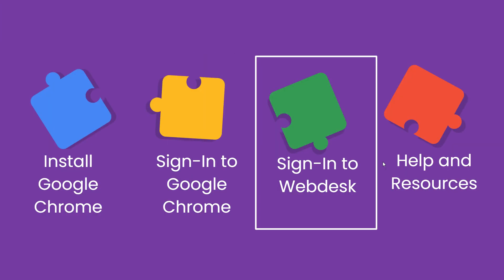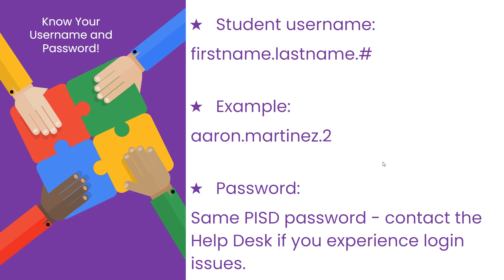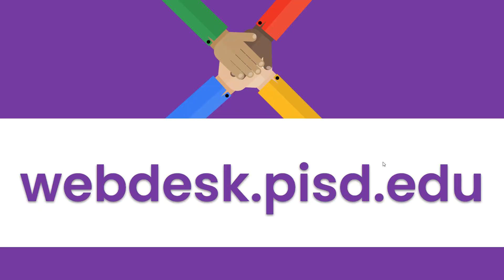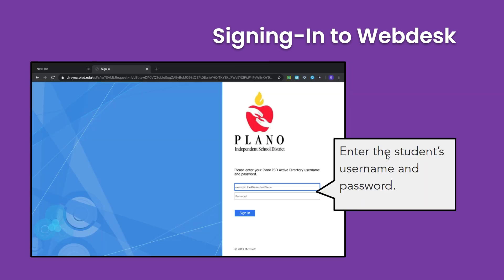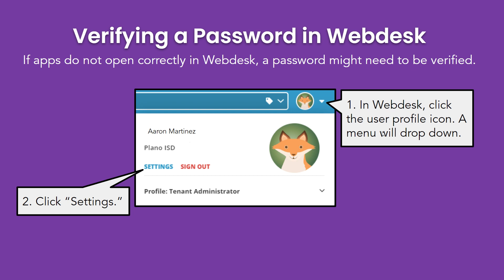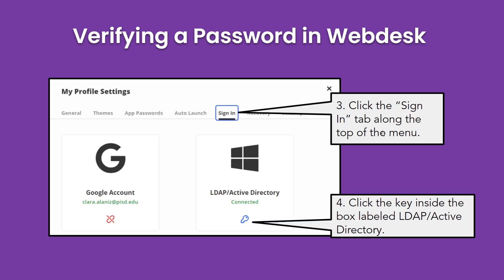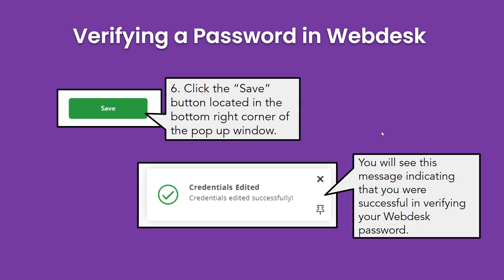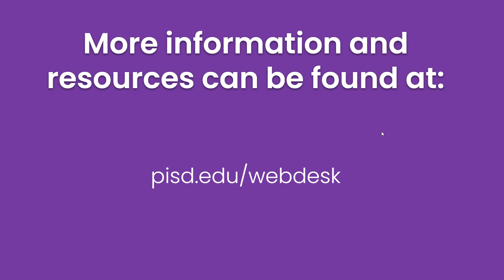Signing In - Webdesk - Plano ISD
This video will guide you through the process of signing-in to Webdesk with PISD credentials.

Our recommended browser is Google Chrome. This video walks you through the process of signing-in on google Chrome

Need more information about Webdesk? Check out the Webdesk resource page on the Hotspot